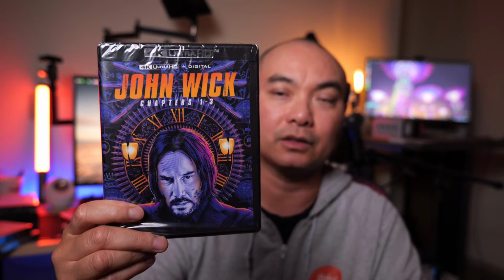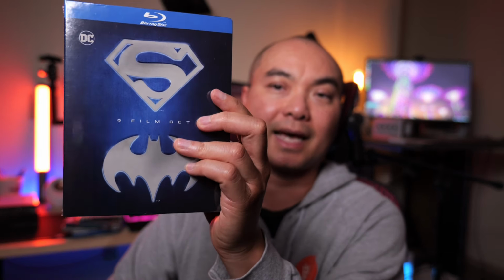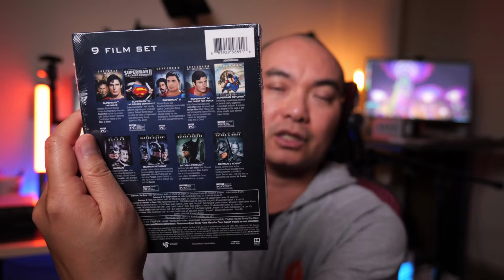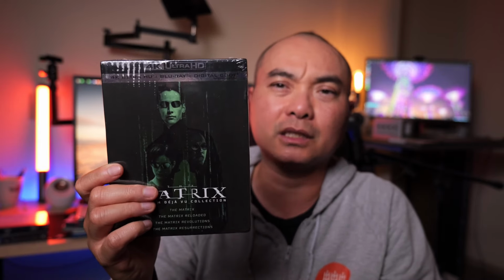CHEAP Blu Ray Hacks!🤯